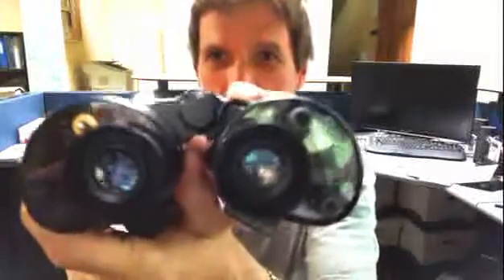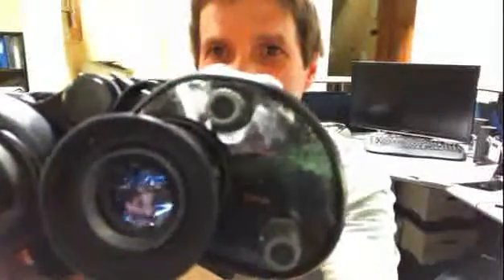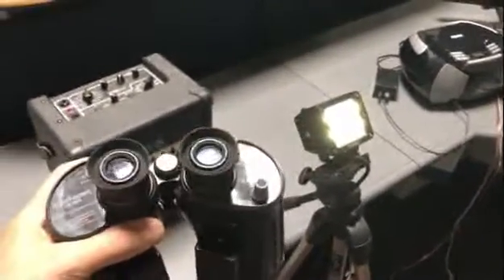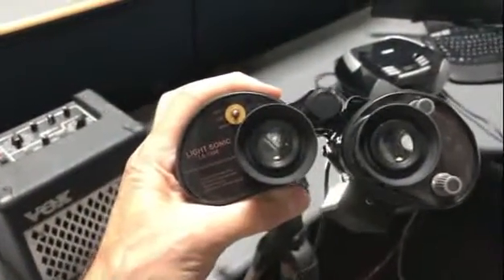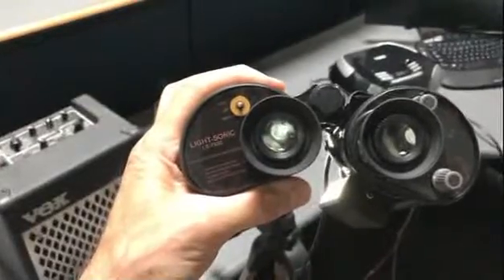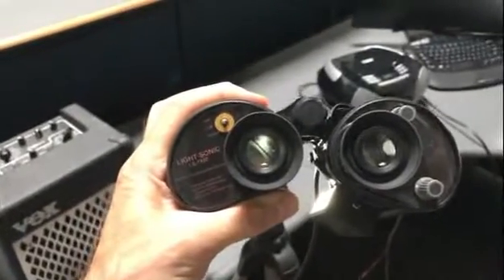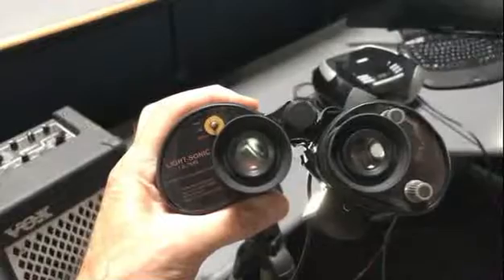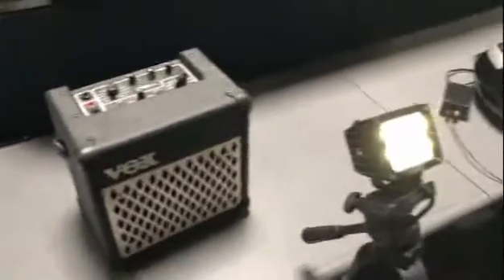David Mason demonstrates a couple inventions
David Mason demonstrates one of his devices used in the expedition and movie.
This demo video was originally posted on September 14th, 2019 on the UFO i Team Facebook page.
Back in 1981, at age 17, I built the device after reading many UAP/UFO cases that described aerial objects that were emitting pulsing light. Many friends were amazed at the device.
I figured UAP/UFO lights would not be needed for navigation purposes, nor would they be a byproduct of an advanced propulsion system.
What remains is the pulsing light may have data within as a form of communication. The binoculars can resolve the sound of conventional aircraft and starlight.
A built-in 0.001-watt low-power laser that is defocused by means of a frontal lens with the beam spreading wide is modulated by the sound that is received in the binoculars.
This means if an unknown object is transmitting any light data it is beamed right back to the object with a 50 micro second-time delay with a defocused low-power laser.
We likely will not understand any light-wave data that is transmitted to us but we can attempt to communicate by beaming it back to the source.
The binoculars can be connected to headphones or loudspeakers, an external lightwave transmitter,  as well as audio recorded for further analysis with an oscilloscope or FFT spectrum analyzer.

Here's my night vision goggle invention that also converts low light into sound: